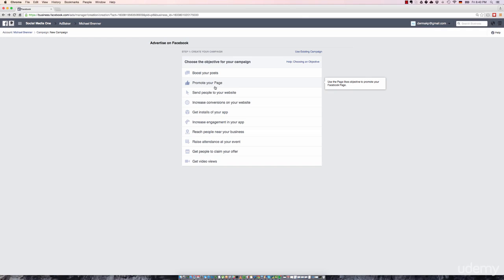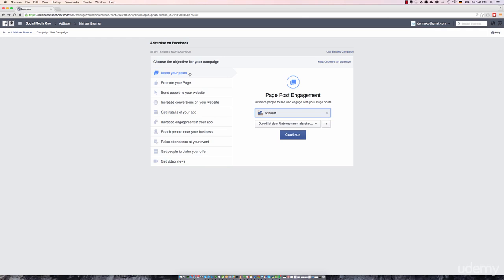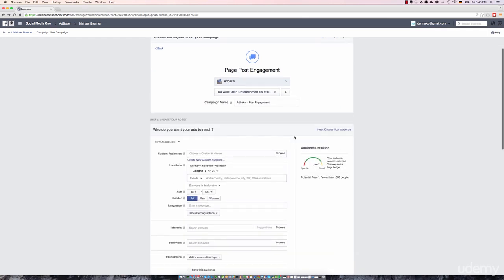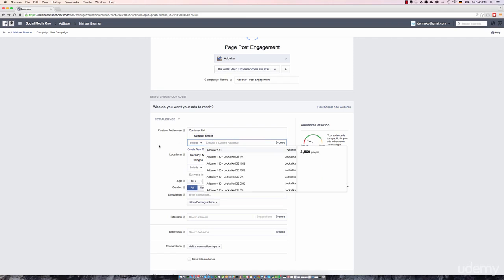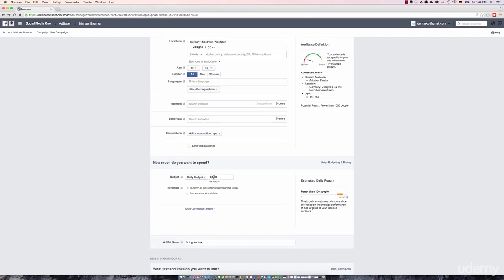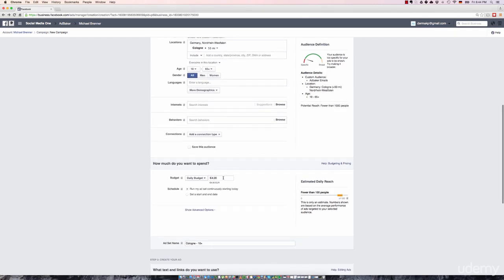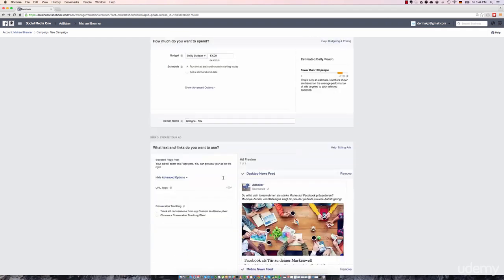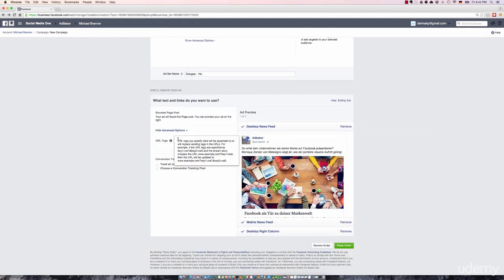Facebook Custom Audience Core Strategies – Part II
At the beginning of this course, we have an entire module dedicated to Custom Audiences.

You’ll learn what they are, why Custom Audiences are so useful and how you can generate more profits by leveraging your existing customers, email subscribers and app users.

Next, you’ll tackle retargeting - the latest trend in digital marketing. You’ll discover advanced retargeting strategies covering how to reach out to your website visitors to build up your fan base, generate leads and sell more products & services.

Then, we’ll cover an advanced feature called Lookalike Audiences. I’ll show you how to turn Facebook users into paying customers and how to set up ads to reach out to these people.

By the end of this course, you'll be ready to deploy advanced Facebook targeting strategies, create efficient campaigns and grow your business instantly.

You'll be ready to promote your business by deploying the worlds most advanced and proven marketing strategies for high profit margins.